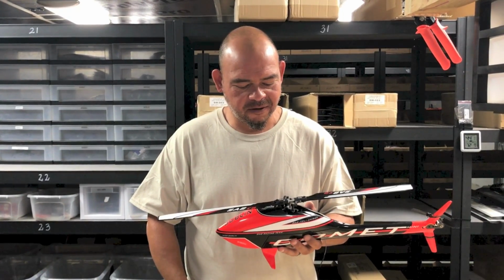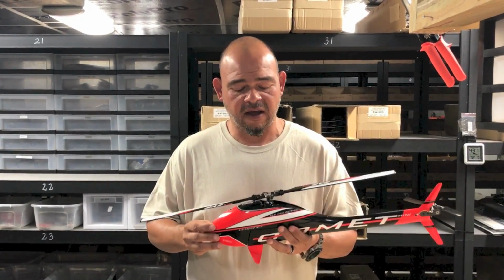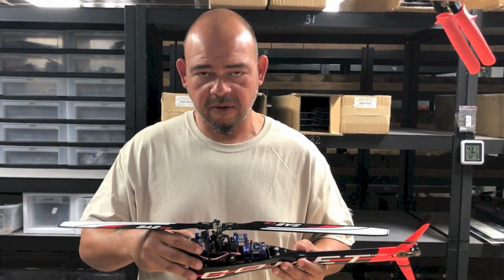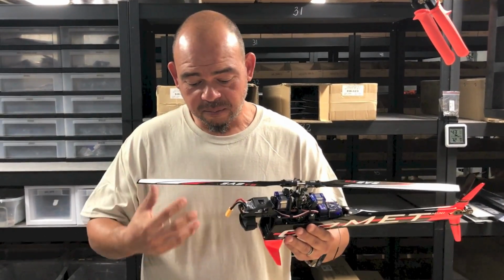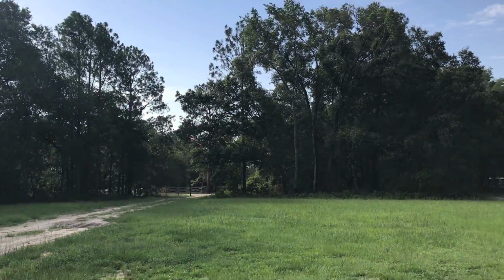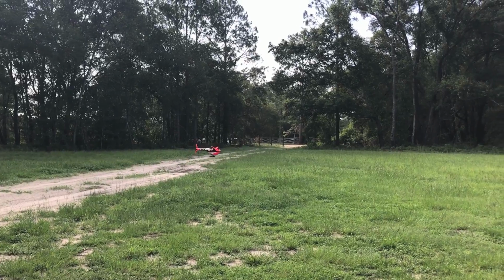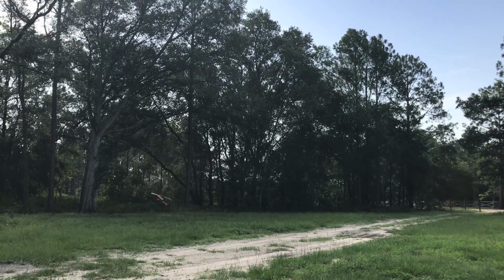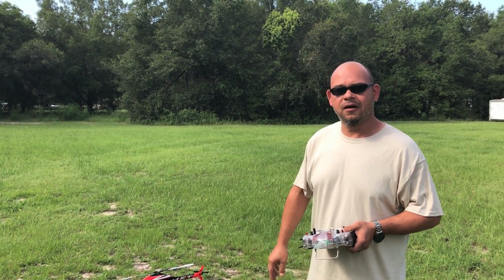New Goblin Mini Comet Intro and Flight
Bert Kammerer explains the Goblin Mini Comet and compares it with the Goblin Fireball. He also takes it for a flight and shows the versatility of this little machine.